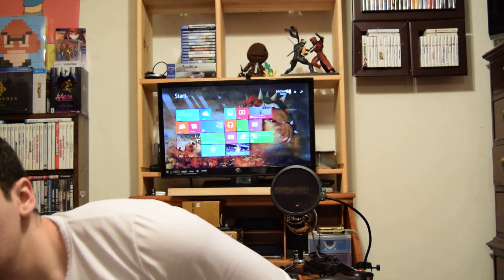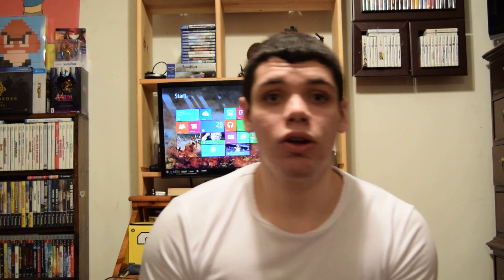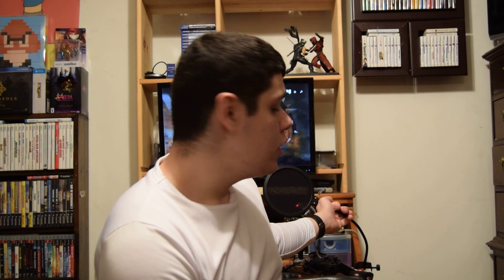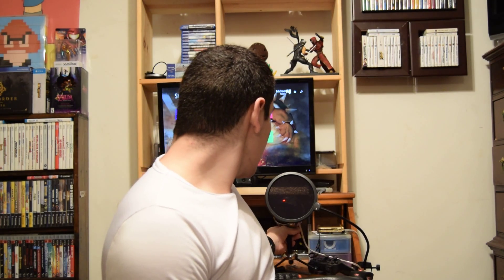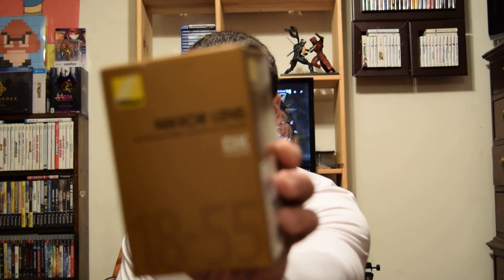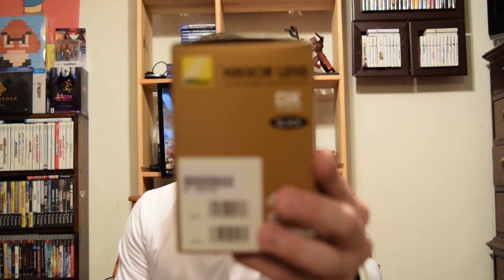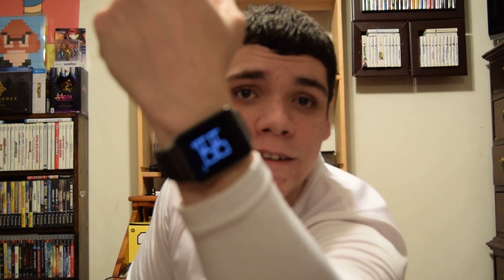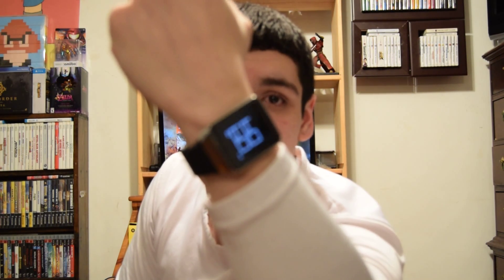Channel Update 2/28/15: Nikon D3300 1080p 60fps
■ PSN ID / XBL Gamertag - Darig0n
■ Nintendo Network ID - Bodack